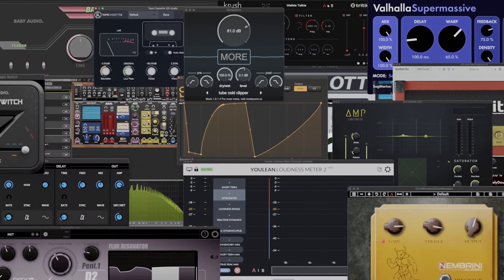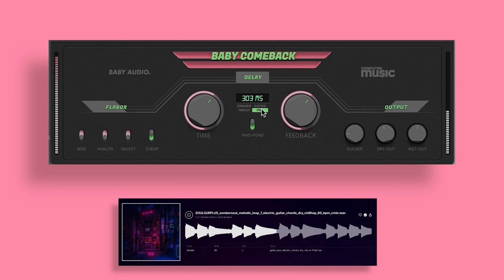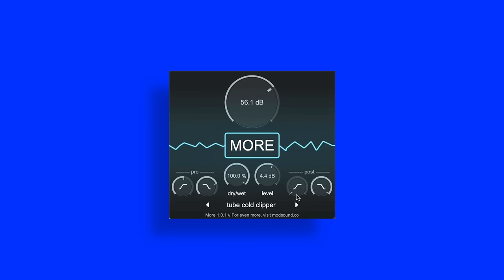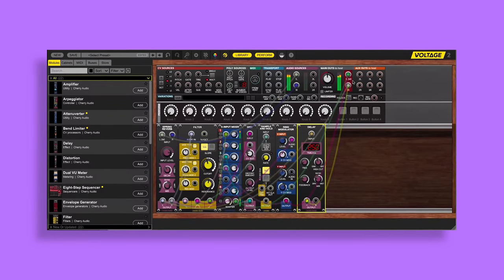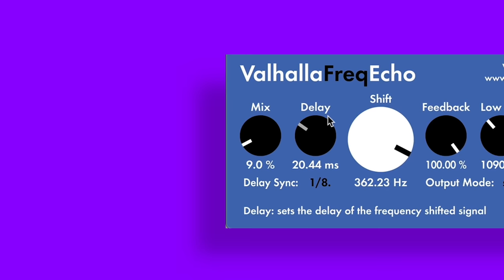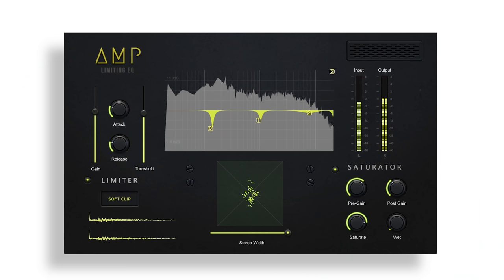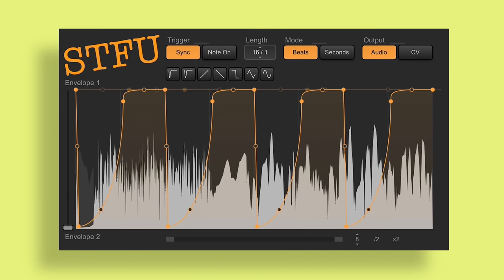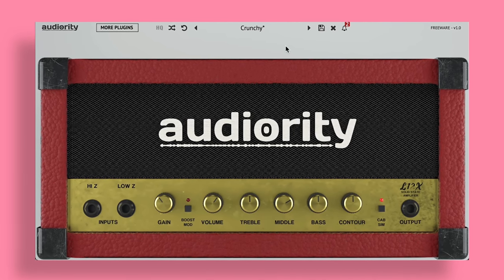Best FREE VST Plugins You Need in 2021 (FX edition)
✨ 1 month FREE of Sounds 100 (new users only) ✨

00:00 - Intro
00:13 - Krush by Tritik
1:10 - Baby Comeback by Baby Audio
2:40 - Magic Switch by Baby Audio
3:22 - More by Mod Sound
4:11 - YouLean Loudness Meter 2
5:02 - Voltage Modular Nucleuos 2
5:56 - Valhalla DSP free plugins
7:40 - FX in a project #1
8:58 - Amp by ProducerRNB
9:32 - Influx by FKFX
10:28 - STFU by ZEEK
11:08 - Clon Minotaur by Nembrini Audio
11:49 - Tape Casette 2 by Caelum Audio
12:22 - L12X Solid State Amplifier by audiority
13:17 - FX in a project #2
14:52 - The Classics
15:13 - Outro

Best FREE VST Plugins You Need in 2021 (FX edition) for FL Studio, Ableton Live, Logic Pro, Pro Tools, Studio One.